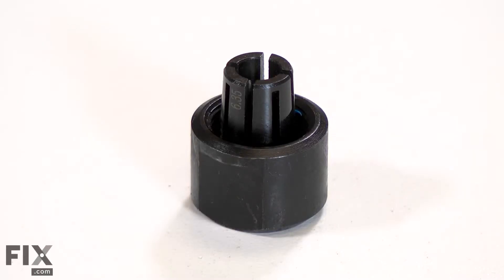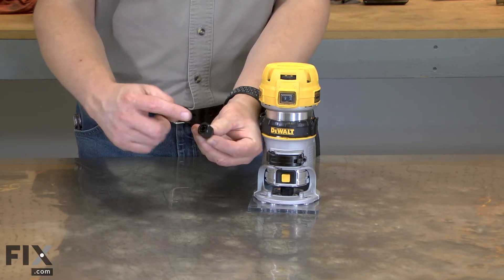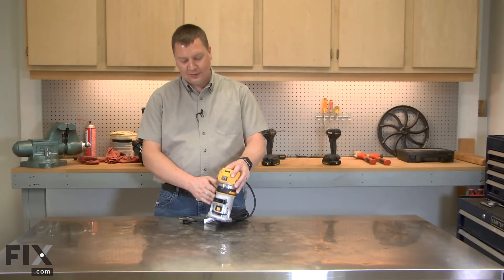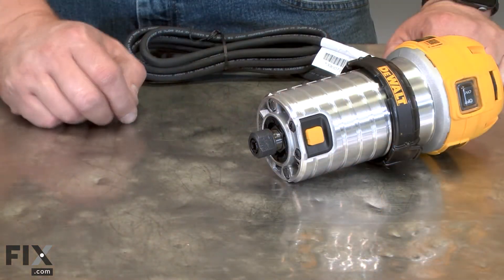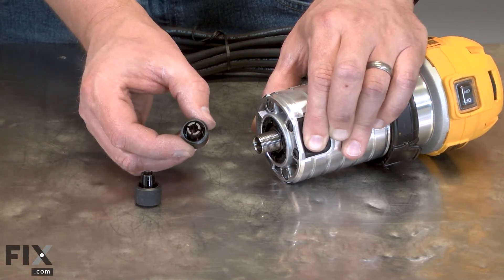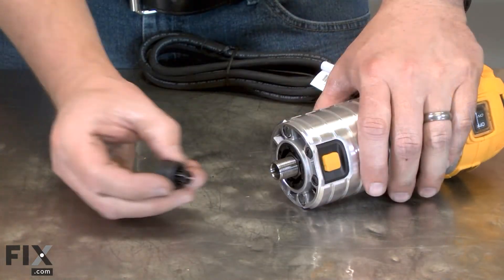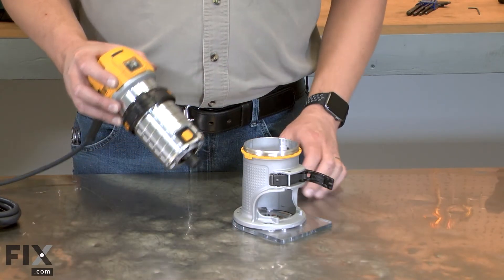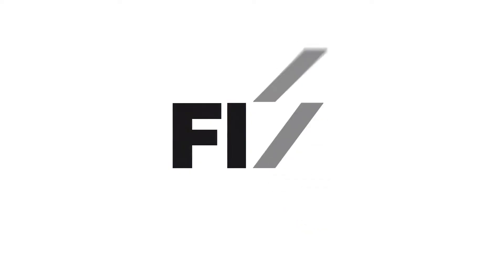DeWALT Router Repair - Replacing the Collet (DeWALT Part # A242155SV)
Need help replacing the Collet (Part # A242155SV) in your DeWalt Router? Watch this how-to video with simple, step-by-step instructions for a successful DIY repair.

Don’t already have this part? You can pick up an authentic OEM part sourced directly from the original manufacturer

OEM Part Number: A242155SV

Why you might need to replace the Collet:
1. Bit Slipping

What tools you need for this repair:
• Adjustable wrench

The information in this video is specific to DeWALT and Porter Cable Routers. To find a Collet specific to your model Router, or to use our helpful model number locator,

Not what you’re looking for?

For more helpful Router Repair videos, you can browse through the Power Tool Repair playlist on our YouTube channel

Fix.com is committed to providing you with high-quality parts, quickly and easily. Find out more about our fast shipping and interactive customer service on our